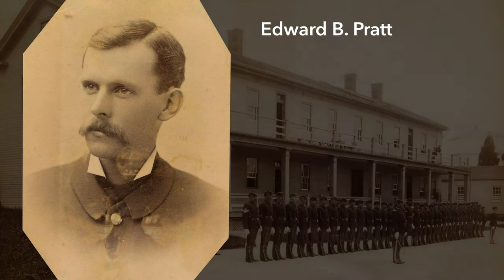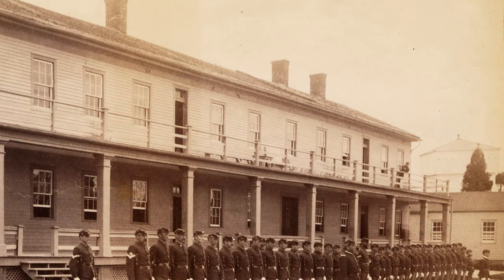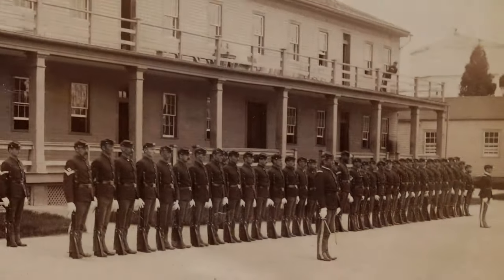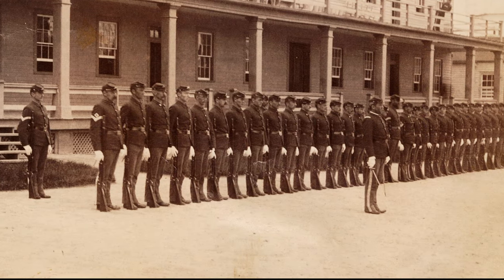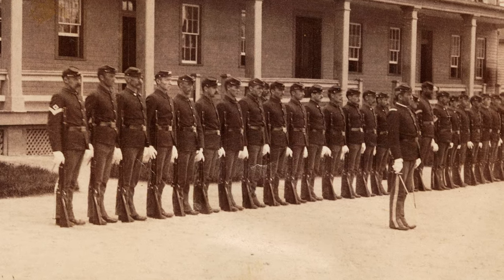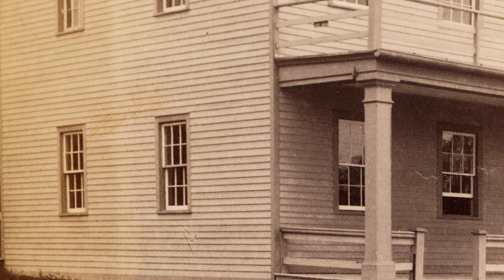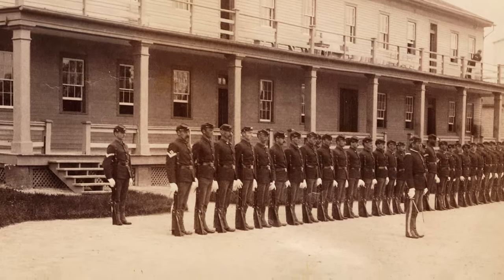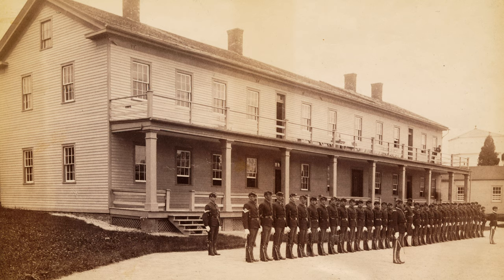A Deeper Look: Cos. E & K, Fort Mackinac, Mich., 1886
Join Curator of History Craig Wilson as he takes a deeper look at an image from our collection, "Cos. E & K, Fort Mackinac, Mich., 1886." This image comes from the album of Edward B. Pratt, an officer at Fort Mackinac in the late 1800s.